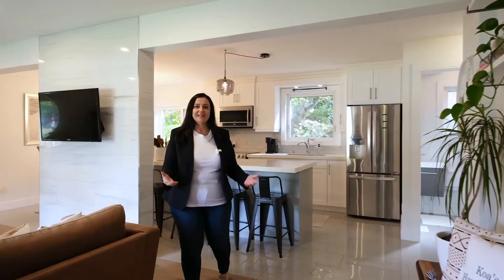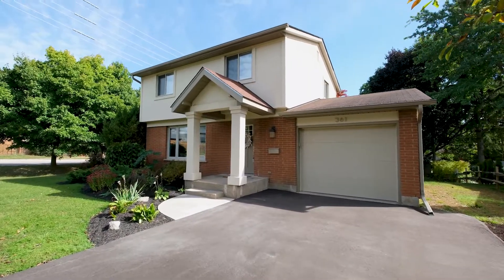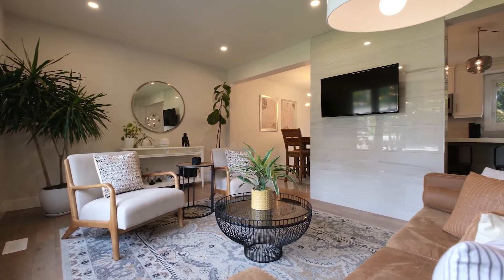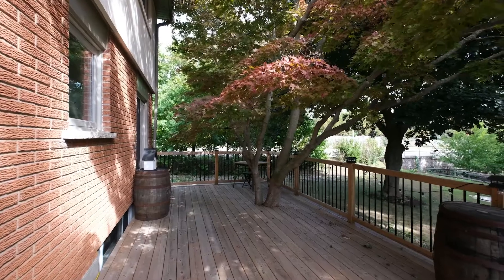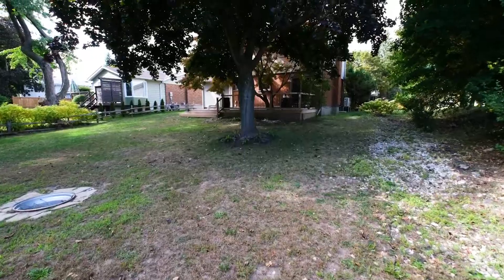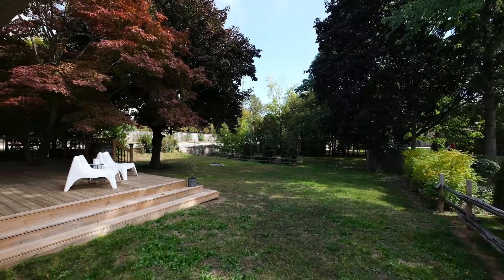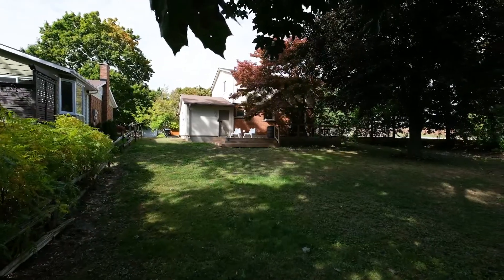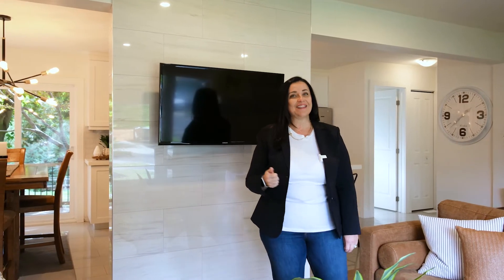Wonderful Waterloo - Welcome to 361 Sandowne Drive!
This incredible 2 Storey home located in East Waterloo is fully renovated from top to bottom! Every floor is carpet free and the modern neutral finishes give the home a soft welcoming feel! The second floor comes with 3 bedrooms and a 5 piece bathroom! The open concept main floor offers a modern Kitchen complete with granite counter tops, shaker style cabinets and stainless steel appliances. Enjoy the view and lots of natural light from your large front window in the living room, or alternatively you can curl up and watch a good movie or read your favourite book in the big basement recreation room. Warm summer nights entertaining on the deck in your oversized backyard is a must and can be accessed directly from your kitchen sliders. Location is key! Walking distance to parks, grocery shopping, public transit and so much more, this space is ideal for any family looking for a perfect place to call home! The close proximity this home has to the highway makes getting around as well as in and out of the city seamless. Don't wait this home won't be on the market long, book a showing today!

Real Estate is what we do. Our team of agents are ready to help you reach your real estate goals by making your needs our number one priority. We recognize you have a choice when it comes to working with a real estate professional. We would be happy to sit down and discuss our strategy. We are Family helping Families. We love what we do, and would love the opportunity to help you too.